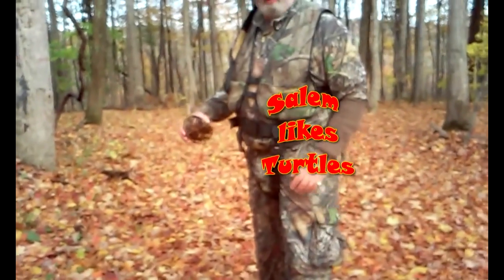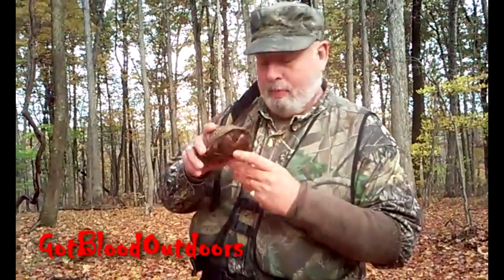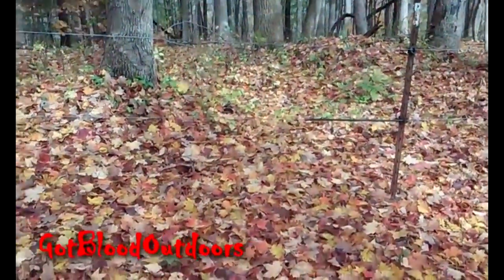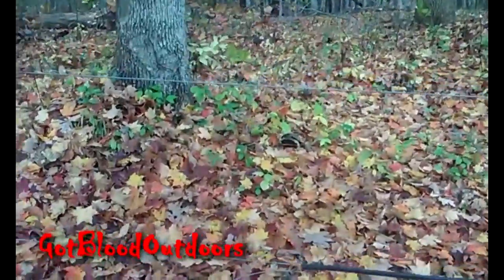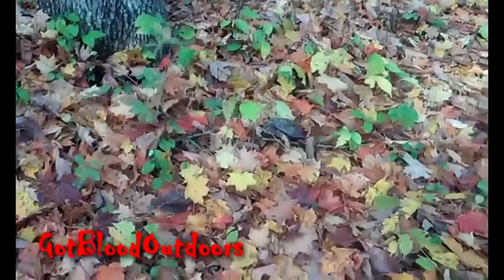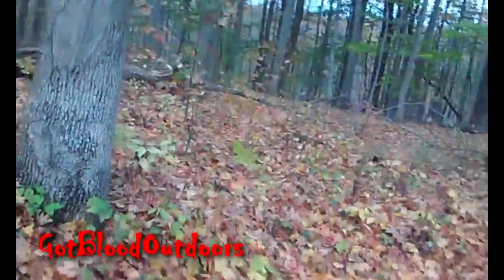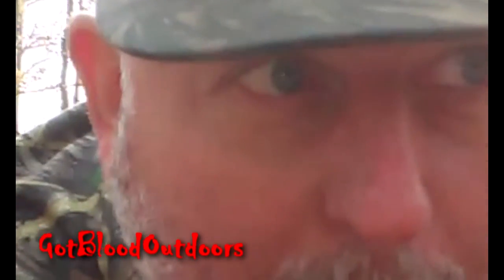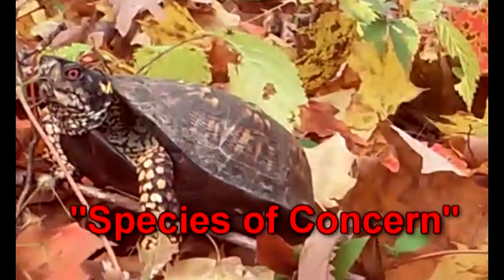Salem likes turtles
Grandpas will do the funniest things for their grandchildren!  Jeff Webb gives you a  close look at a Box turtle.